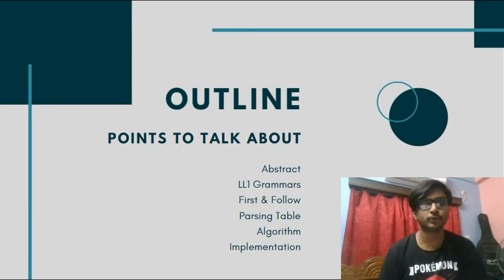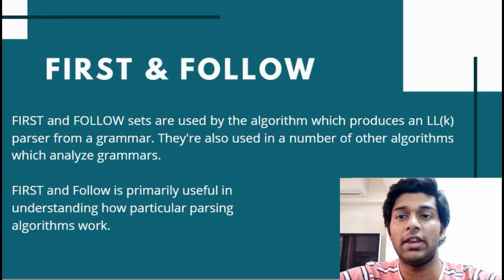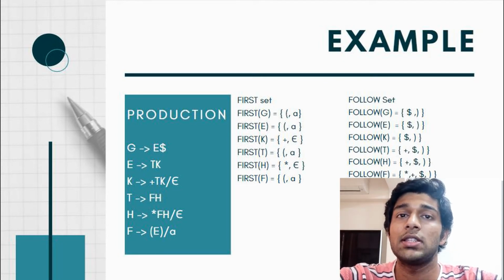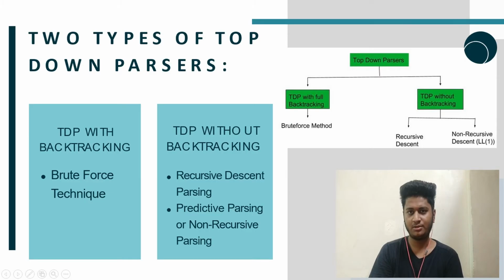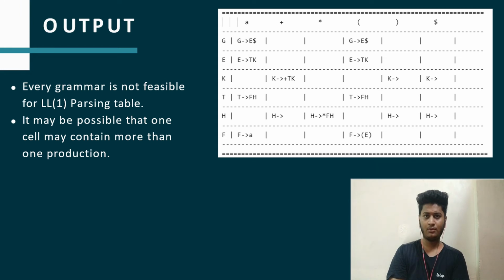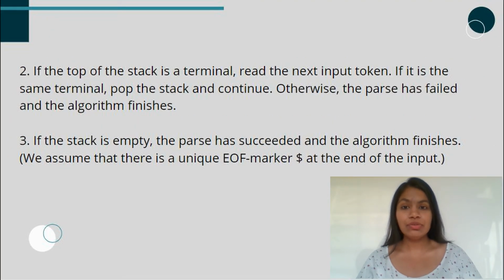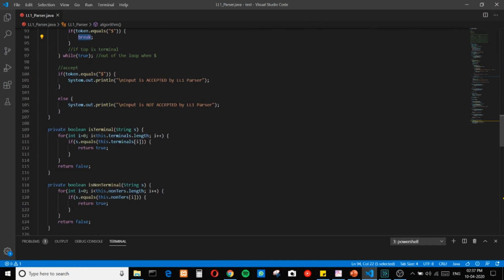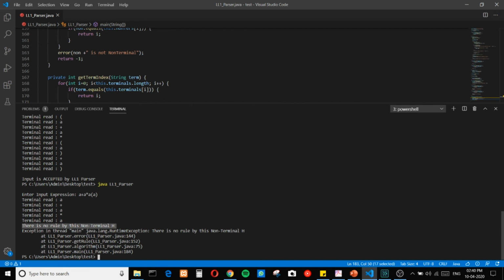LL(1) Parser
SPCC IA-2

Contents:
1. Abstract
2. LL1 Grammars
3. First & Follow
4. Parsing Table
5. Algorithm
6. Implementation

Softwares used:
1. Coding - Repl VS Code
2. Screen Recording - Open Broadcaster Software
3. Audio & Video editing - Movavi Video Editor

Made by:
Arvind Sridhar - 1711009
Heeral Dedhia - 1711010
Arnab De - 1711011
Naman Doshi - 1711012